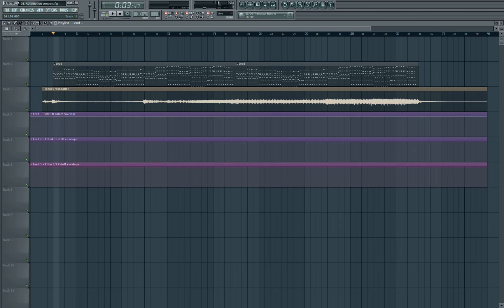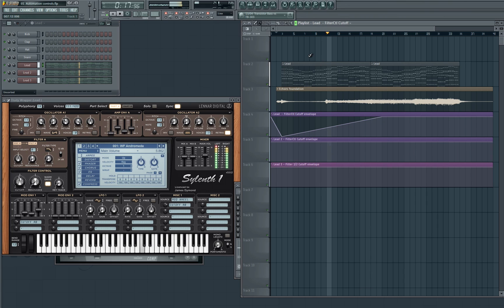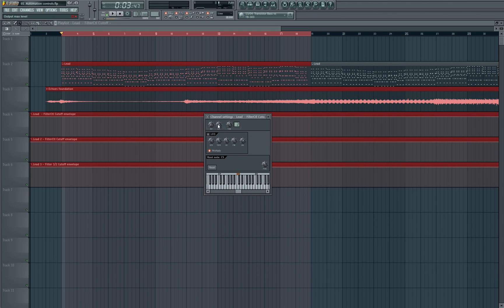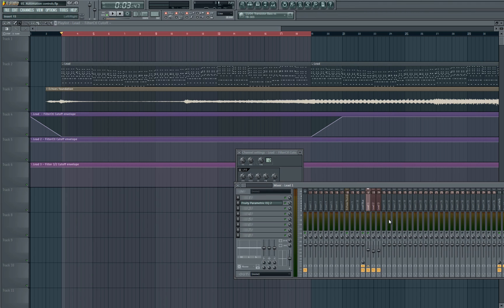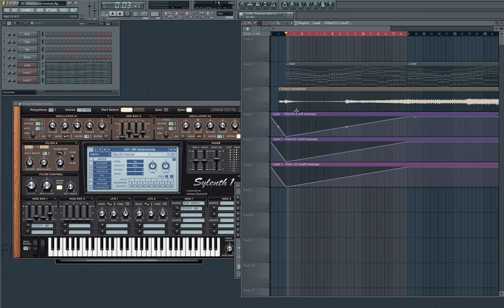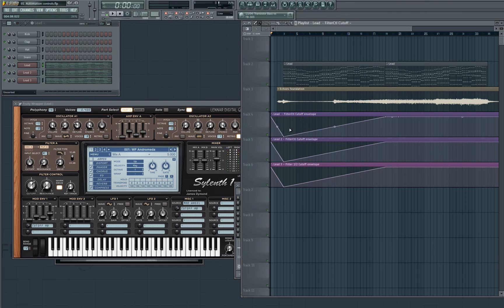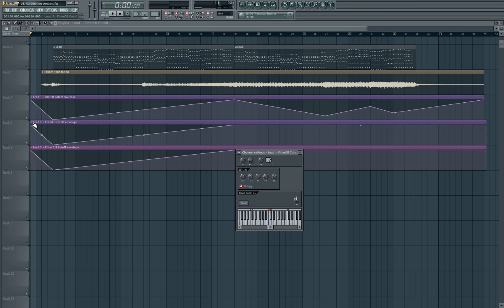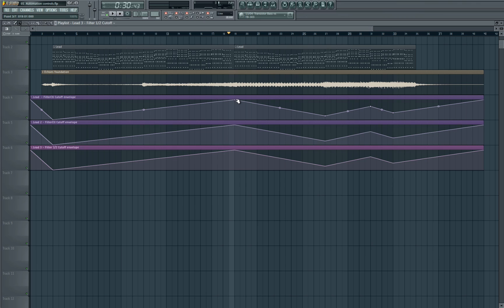Faster Automation in FL Studio - Tech Tips Volume 28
This week Sonic Academy proudly welcomes back trance virtuoso James Dymond for a masterclass in using FL Studio.

Tech Tips Volume 28 is packed full of techniques, tips and tricks for you to master in this versatile DAW ranging from automation tips, mixing advice, and speeding up your workflow to reverb techniques, classic EDM vocal pitching, and vocoder tips that will assist producers of all abilities.

Using some of his own tracks as examples, James shares a tonne of wisdom and after watching these ten tutorials, you're gonna want to try them out for yourself!

Check it out, take your skills to the next level, and become a better producer in FL Studio, faster!